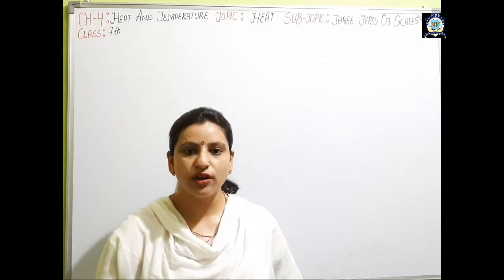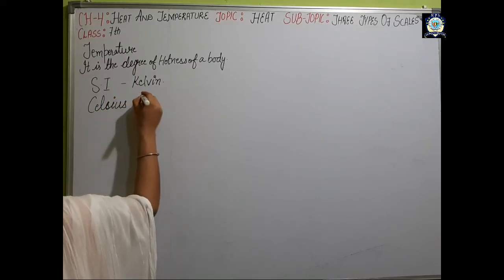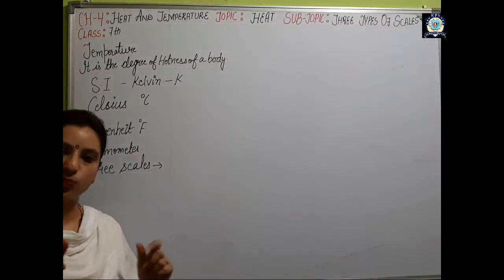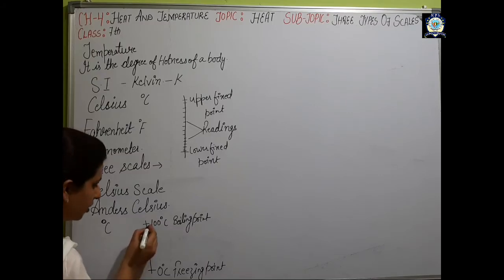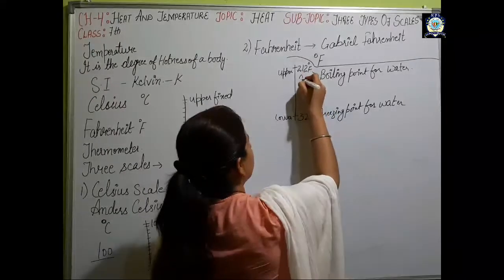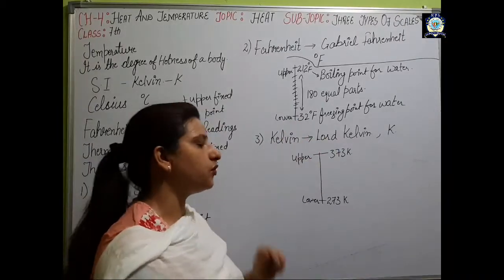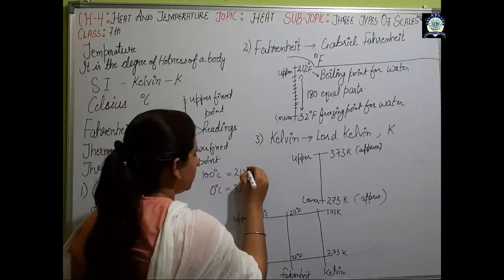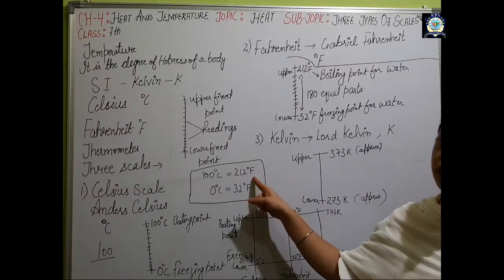Heat And Temperature: PART- 2/ HIM TUTORIALS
Different types of Temperature Scales  / Class- 7th